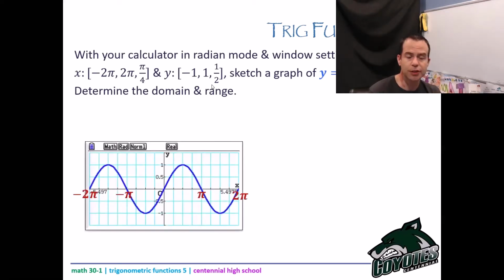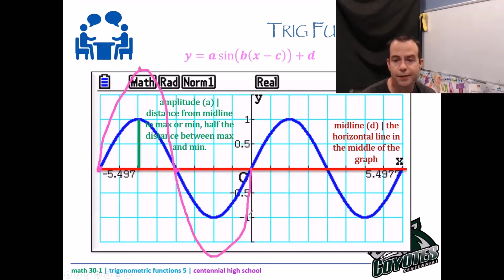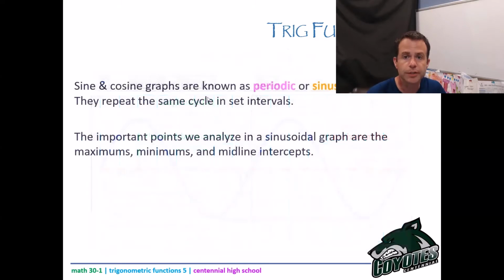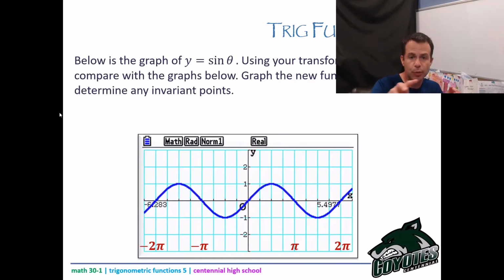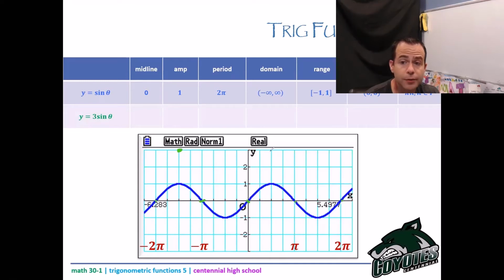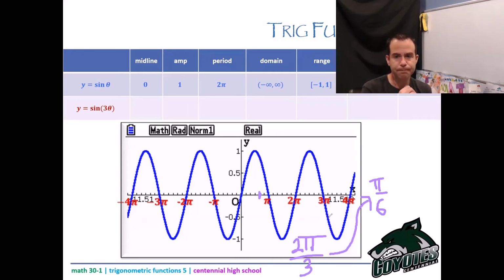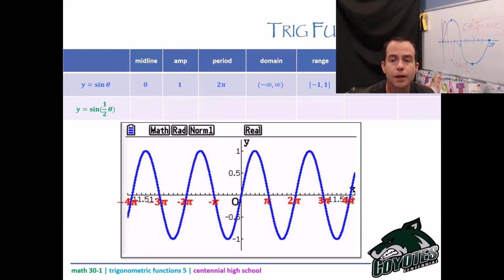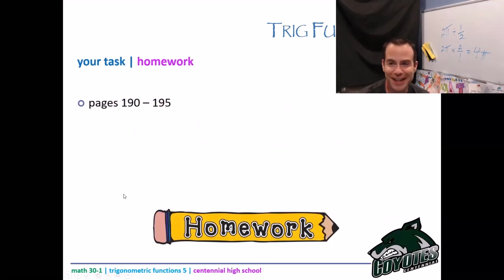Math 30-1 - Lesson 3.5 - graphs of trig functions part 1